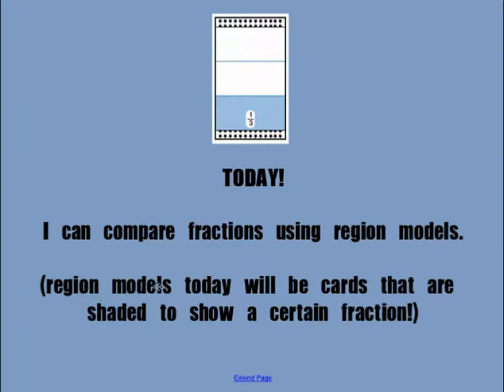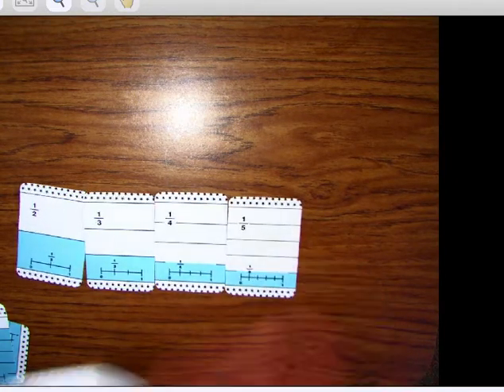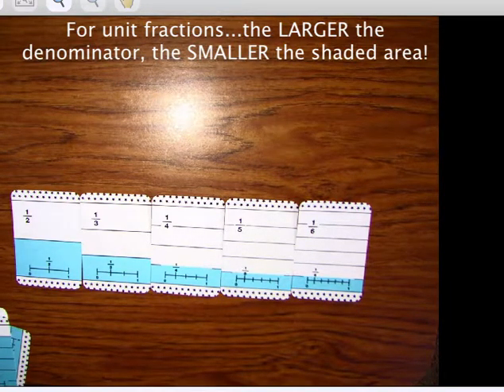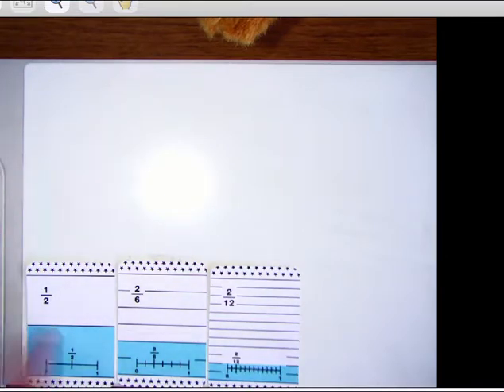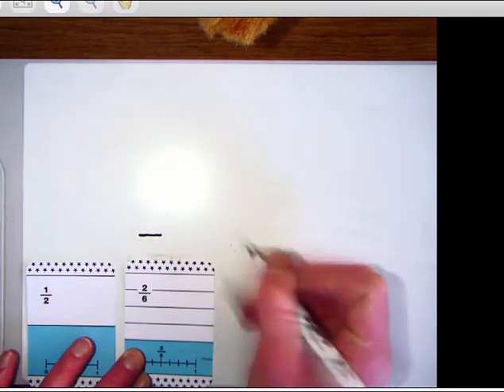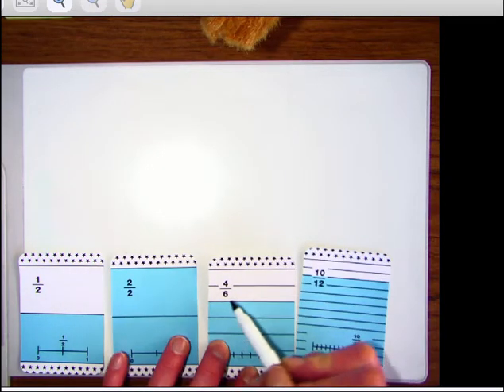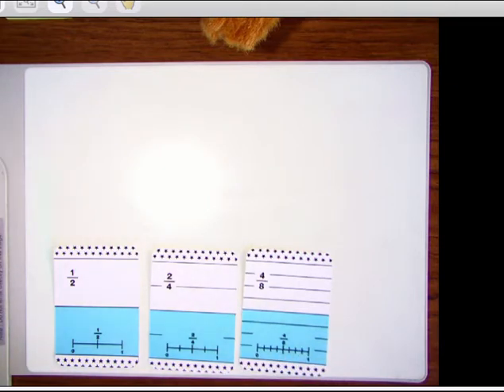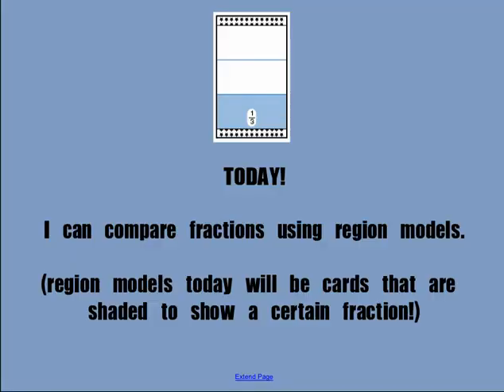8.6 Comparing Fractions